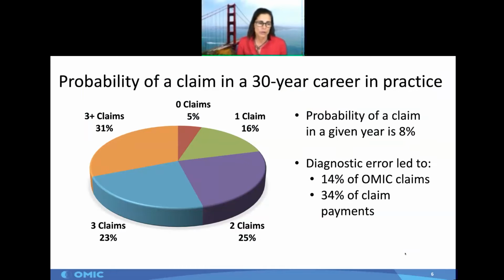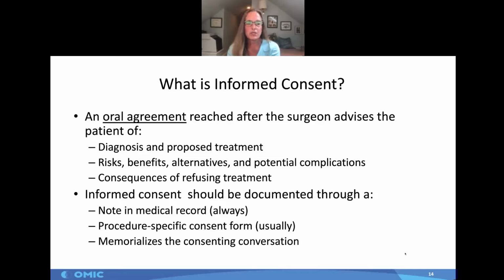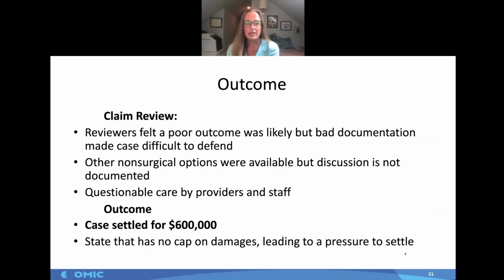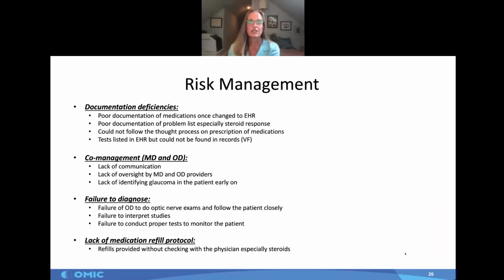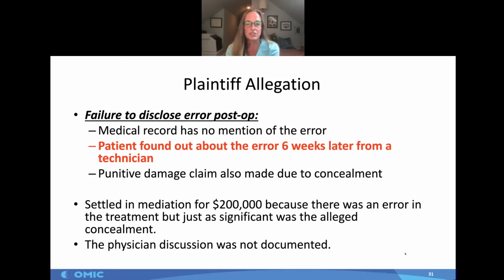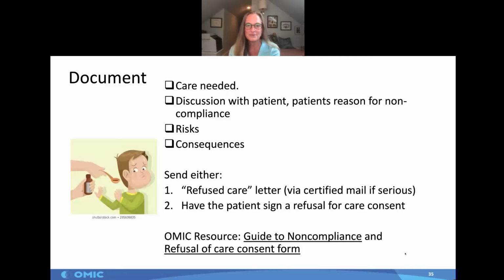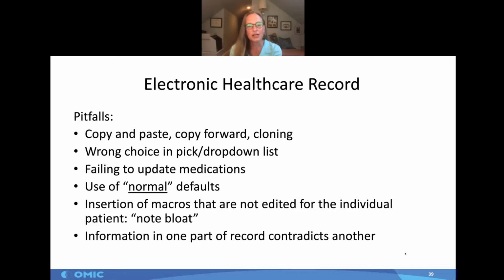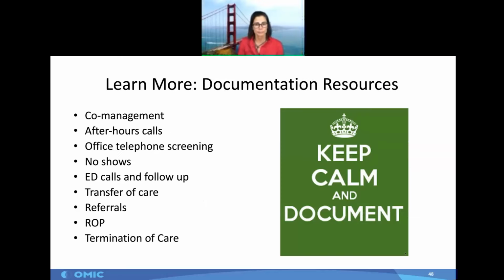WIO Documentation Course 2021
Documentation: Strategies to Minimize Risk
Narrated by: Dr. Laura C. Fine and Michelle Pineda